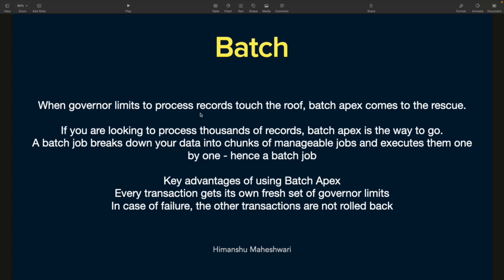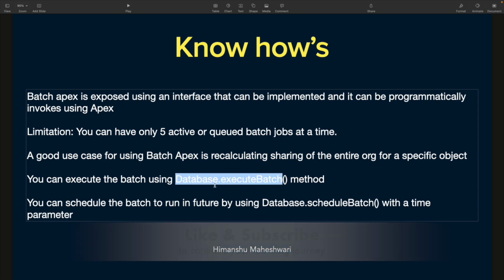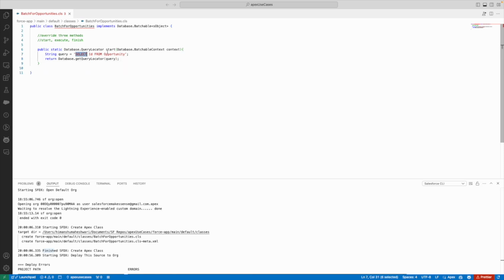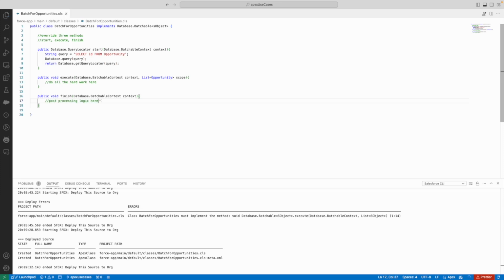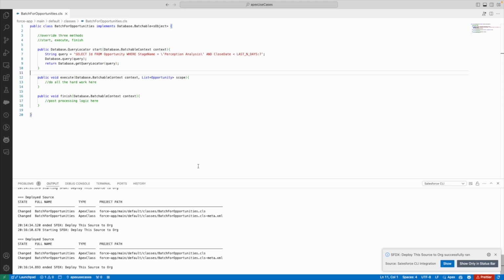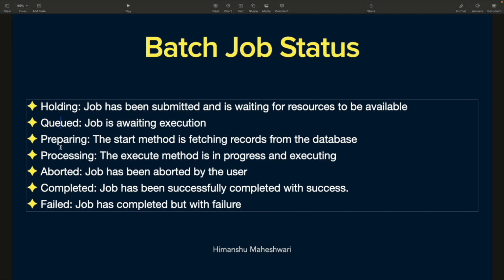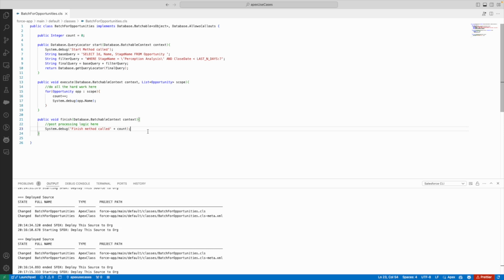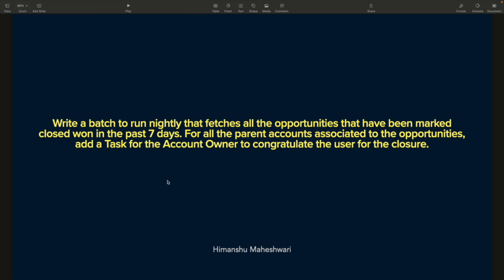Asynchronous Apex - Batch Jobs - Explained | Chapter 99 | Salesforce Developer Masterclass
In this video, we simplify Batch Apex for you! 💡 Learn how to handle large data volumes efficiently in Salesforce by leveraging the power of Batch Apex. Here's what you'll discover:

✅ Start, Execute, and Finish: Understand the three essential methods that drive batch processing.
✅ Chaining Batches: Learn how to link multiple batches for seamless data processing.
✅ Stateful: Discover how to maintain state across multiple transactions.
✅ Allows Callouts: Explore how Batch Apex supports callouts to external systems.
✅ Limitations: Get clarity on the governor limits and best practices to ensure your batches run smoothly.

By the end of this video, you'll know when and how to use Batch Apex, its key features, and how to overcome its limitations. Perfect for beginners and intermediate learners aiming to master Salesforce development!